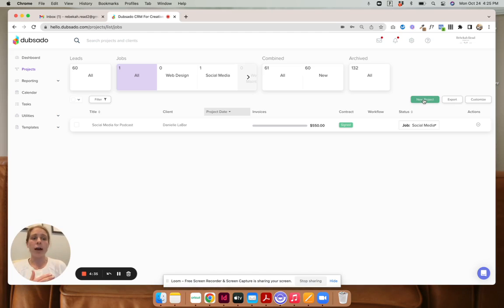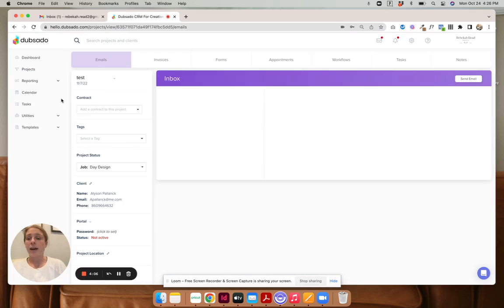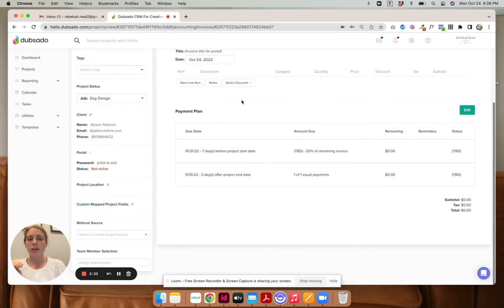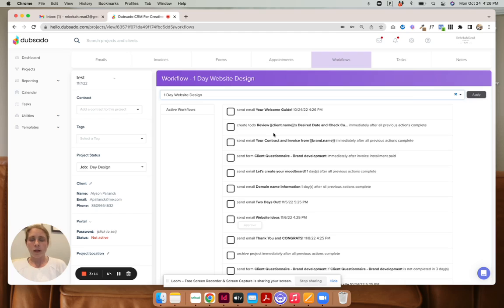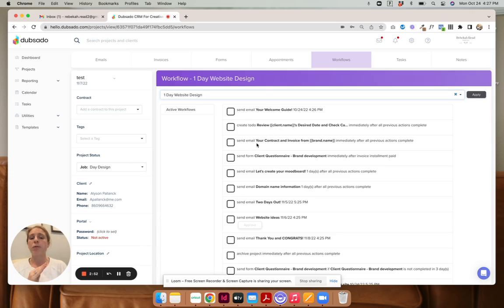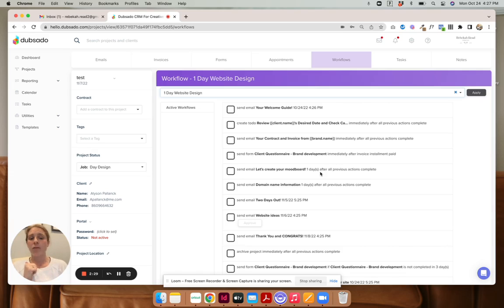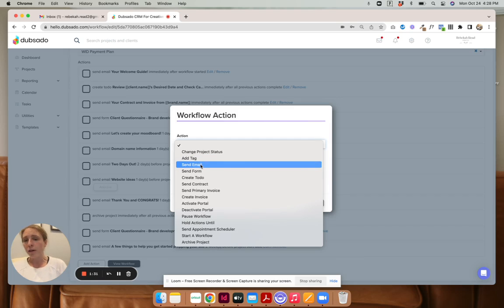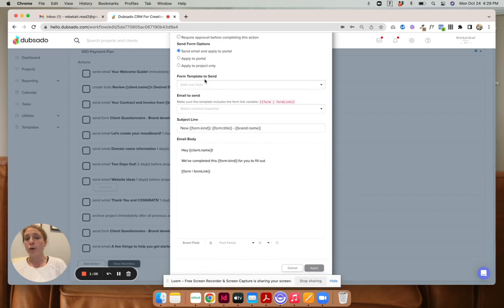How To Complete A Website In A Day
✨Come behind the scenes as I show you my process to developing a website in 1 DAY!

If you’re new here, I’m a Showit and Squarespace designer (& Squarespace educator), which basically just means I am passionate about helping you get your website out into the world and fast so it can start getting you clients and gaining SEO.

Here's a run-down on what we will go over in the video:

1. How to create a workflow in Dubsado
2. How to set up a new client
3. How to send auto-emails

DIY your Squarespace Website Course